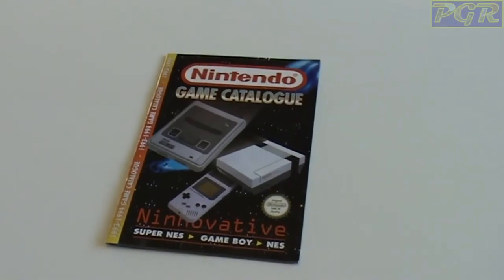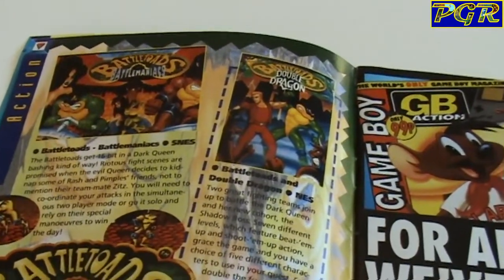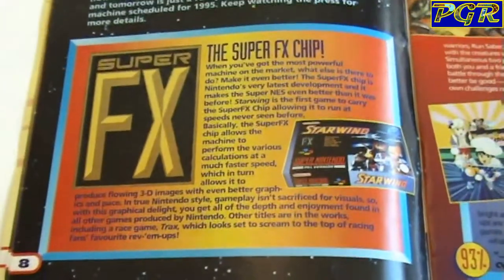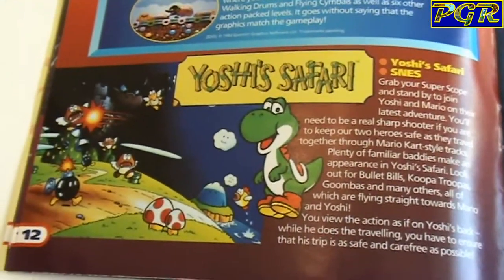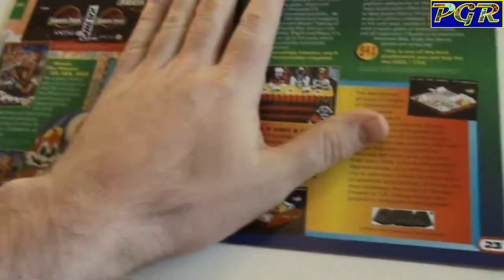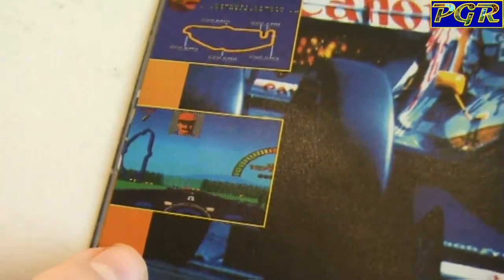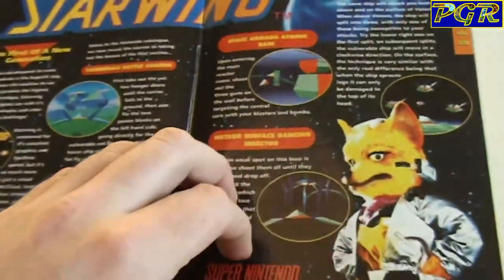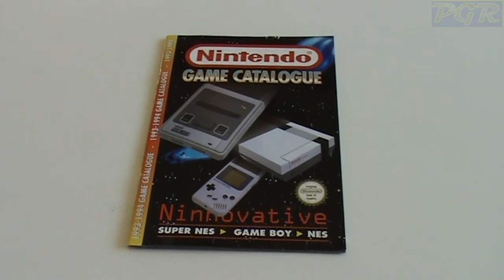Nintendo Game Catalogue Magazine from 1993-1994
Hi everyone, just wanted to share this Nintendo Game Catalogue from 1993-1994 with you all. Found this whilst packing up some of my collection for a house move.

Hope that you enjoy, got loads of classic Nintendo titles in here.